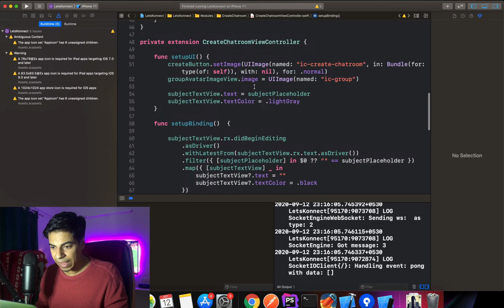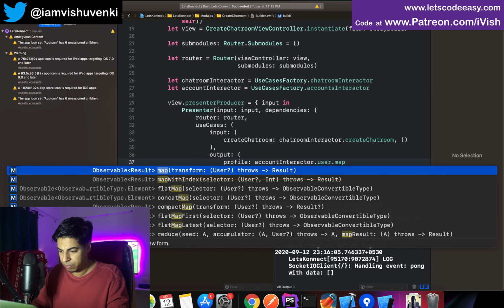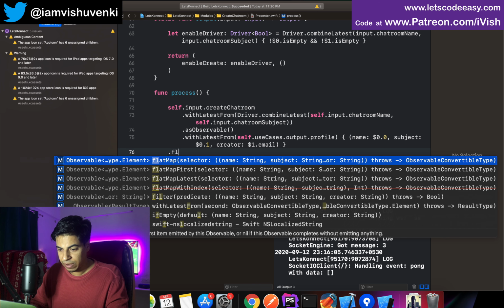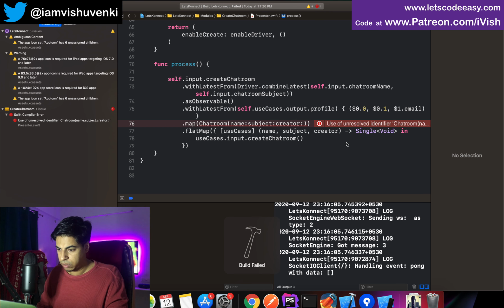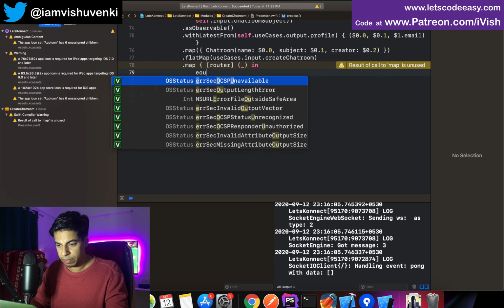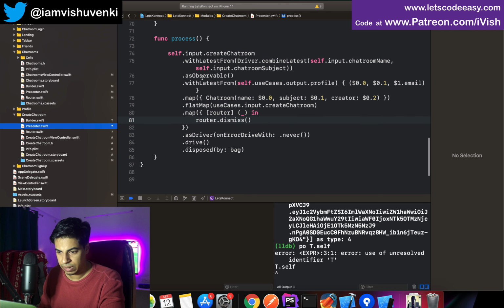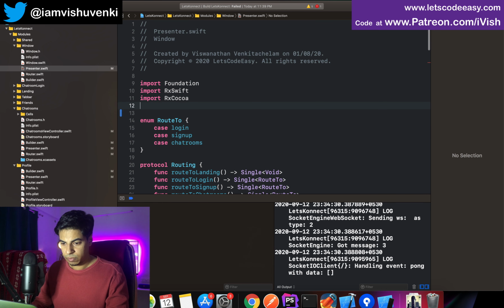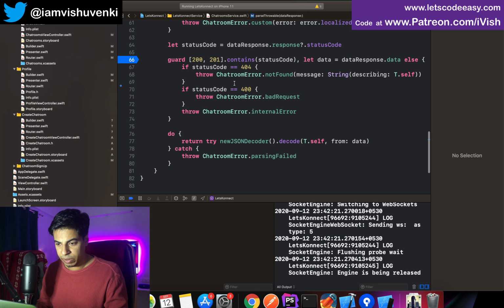#29 WhatsApp Chat Clone | BEST OF VIPER iOS Swift | Create Chatroom HTTP Alamofire [Part 3]